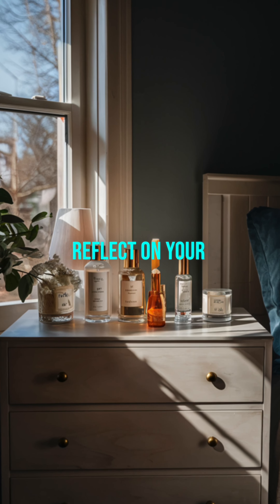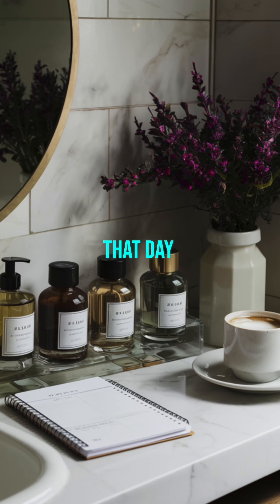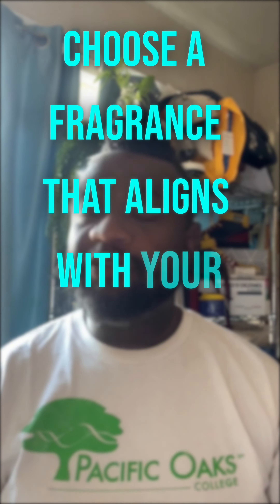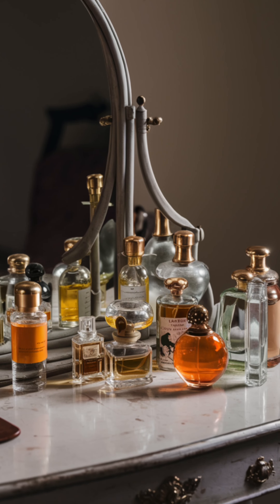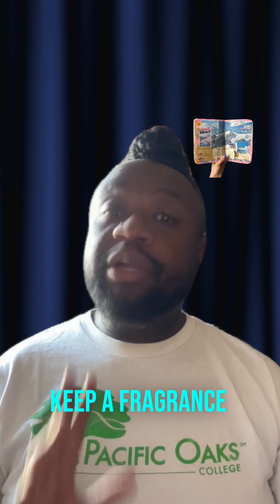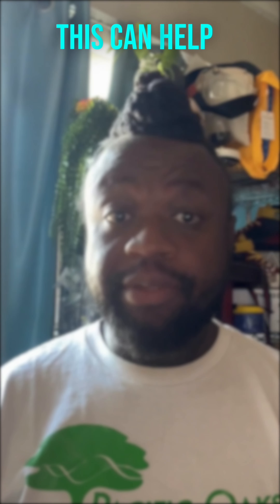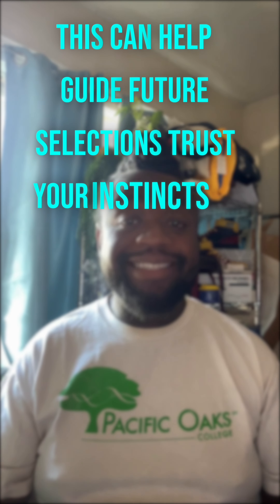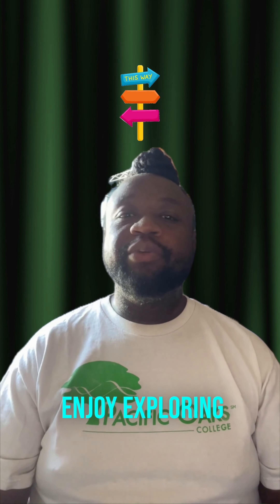Strategies for Choosing a Fragrance of the Day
We discuss strategies for choosing a fragrance of the day from a large collection, including creating daily themes, considering mood and weather, selecting based on occasion, using a rotation system, and experimenting with scent layering We talk about experimenting with layering fragrances to create unique combinations, mixing up our all-time favorites and newer additions, keeping a fragrance journal to note what we wore and how it made us feel, and ultimately having fun with exploring our fragrance collection and the different moods each scent can evoke.